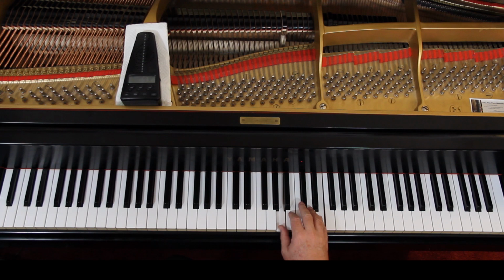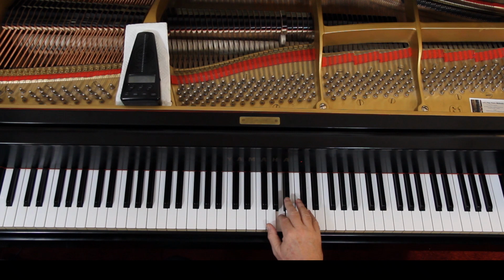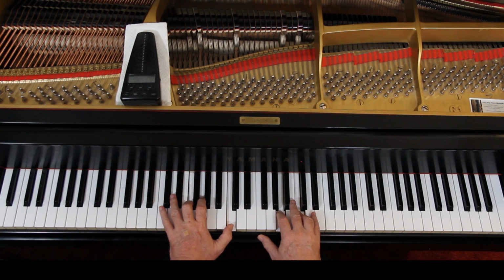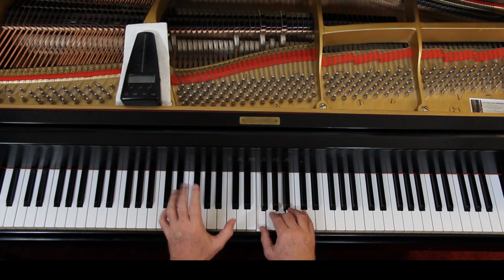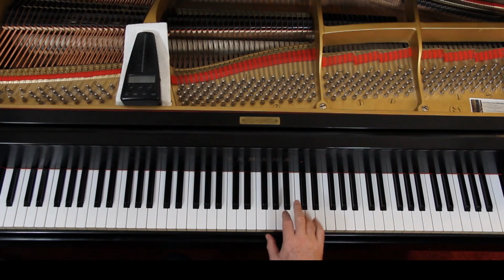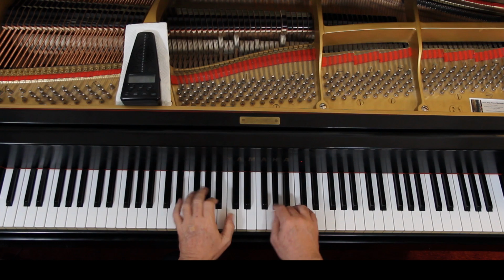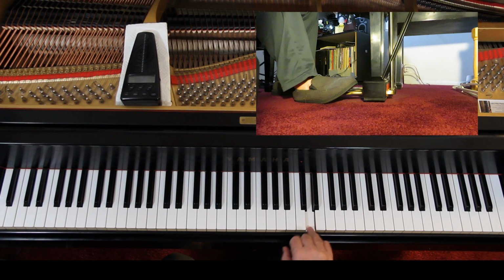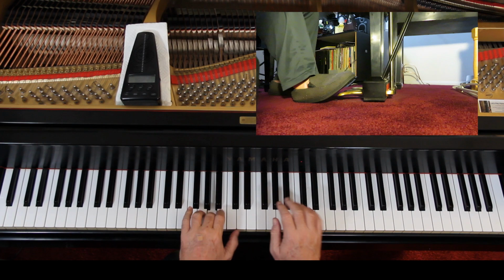John Thompson's Modern Course Book 3, Page 8, Toreador Song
An in-depth piano lesson on how to play Toreador Song from the Opera Carmen in John Thompson's Modern Course Book 3, Page 8.
by Bizet

Things to Remember - 0:00